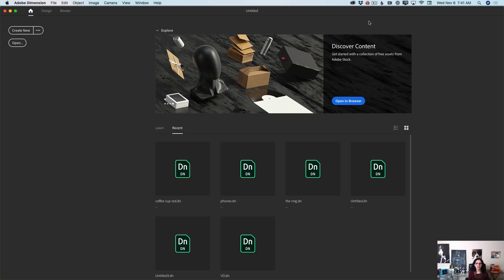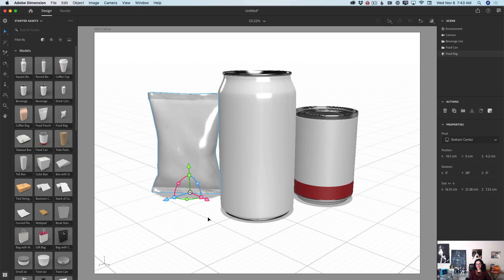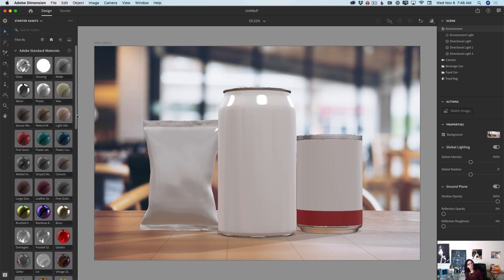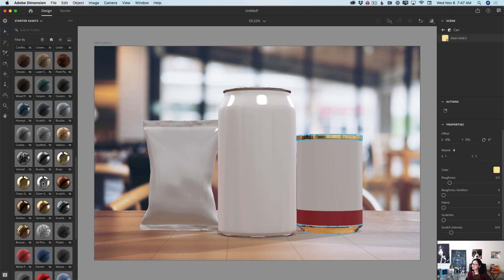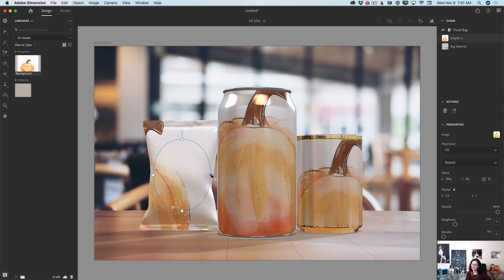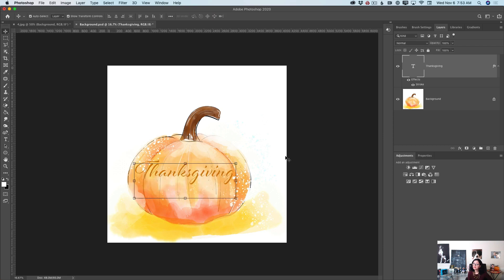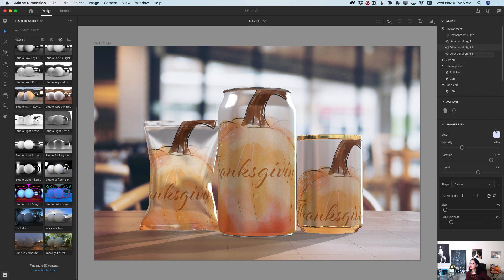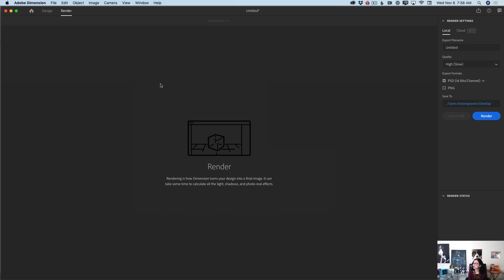A new lighting system in Adobe Dimension